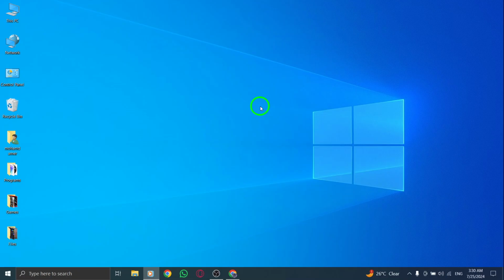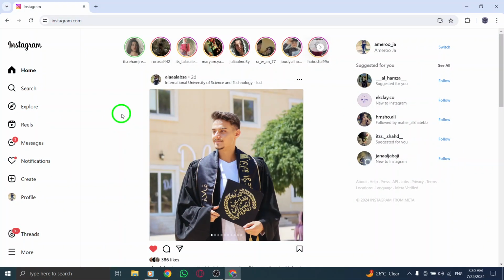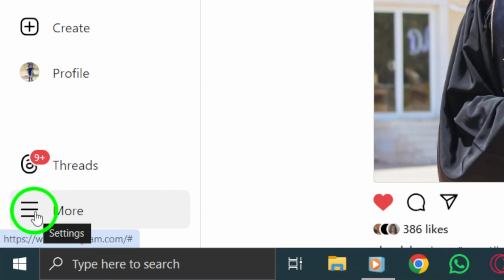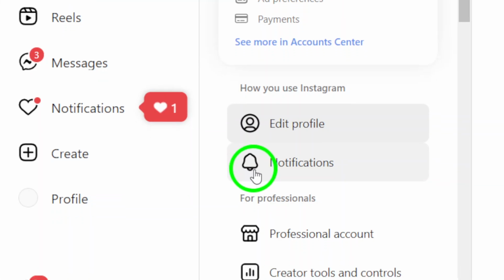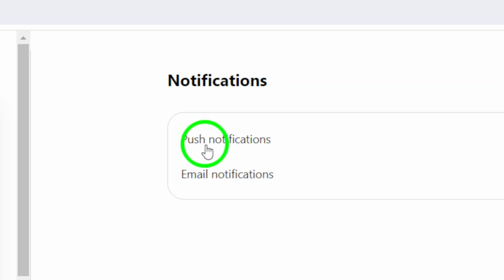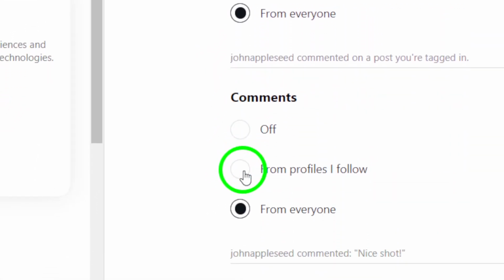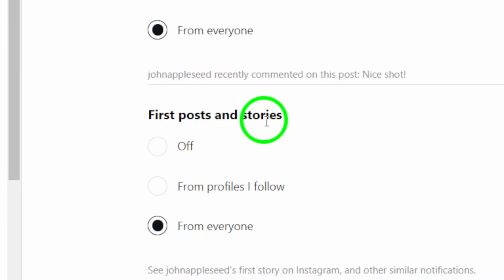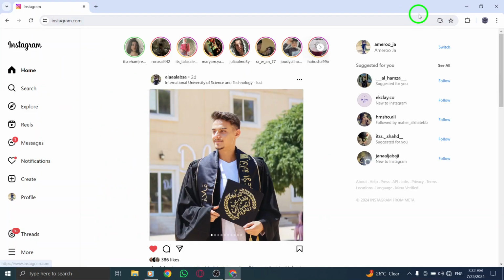How To Enable First Stories Notifications From Everyone On Instagram On PC (New Update)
Learn how to enable First Stories notifications from everyone on Instagram using your PC with this simple step-by-step guide. Stay updated with all the latest stories from your friends and favorite accounts so you never miss a moment.
Steps:

1- Open your account.
2- Click on more icon at the left bottom corner.
3- Choose settings → Notifications.
4- Click on Push notifications.
5- Under Comments likes, choose From everyone.

Now you're all set to receive notifications from everyone for their First Stories on Instagram.